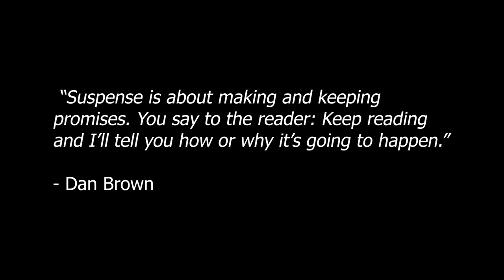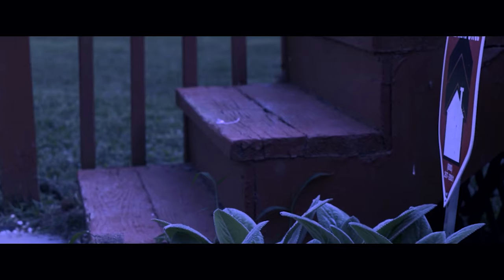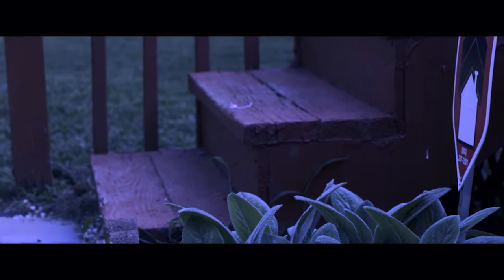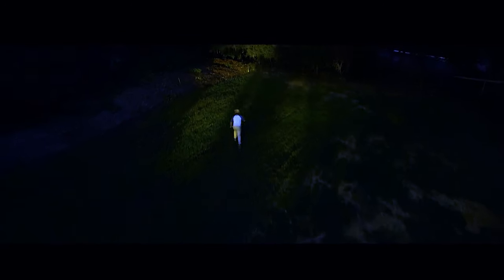How to Create Suspense in Film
On this video, were taking a deep dive into how to create suspense in film! We'll go over what some of the best minds in filmmaking and writing say on the subject, ways to create suspense at the story level, and how to create suspense in the audio/visual medium.

Love,

-Ryan

VIDEO CHAPTERS:
00:00 - Intro
00:10 - What is Suspense
01:00 - Creating Suspense in Our Stories
01:22 - Alfred Hitchcock on Creating Suspense
02:55 - Author Dan Brown's Thoughts on Creating Suspense
04:14 - Short Film Exercise on Withholding Information
06:36 - Audio/Visual Tools For Creating Suspense
07:03 - Example of Building Tension With Slow Scenes
07:29 - Examples of Using Depth of Field To Create Suspense
08:00 - Example of Using A Long Tracking Shot to Create Suspense
08:15 - Using Audio To Create Suspense & Tension
08:41 - Using Light To Create Suspense & Tension
09:00 - Outro